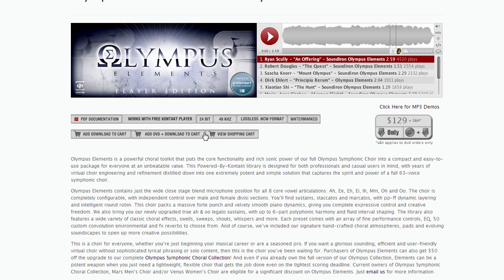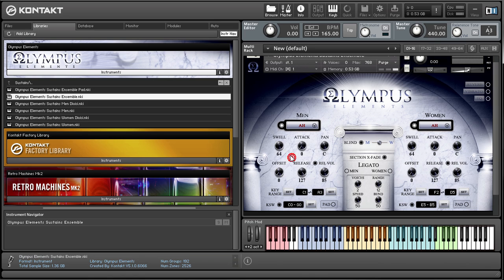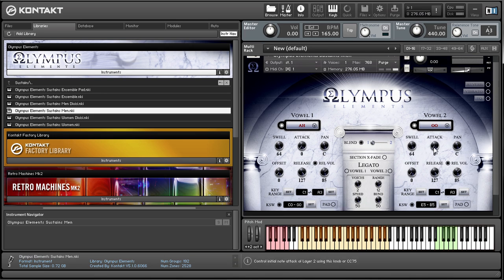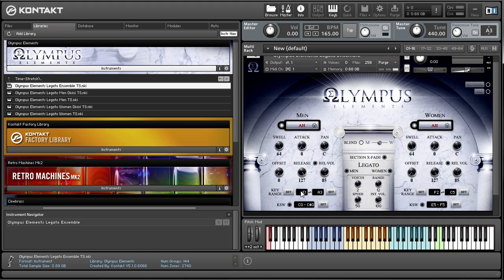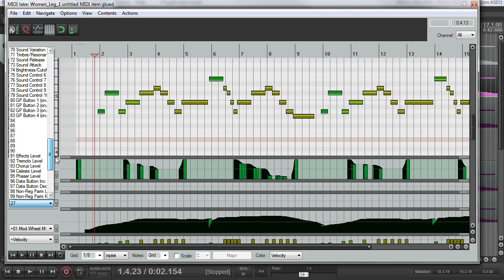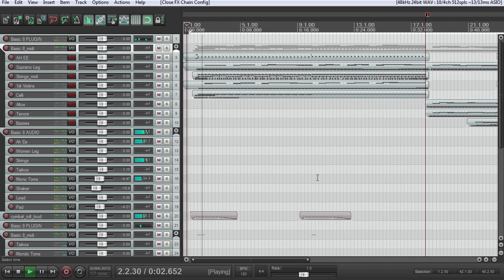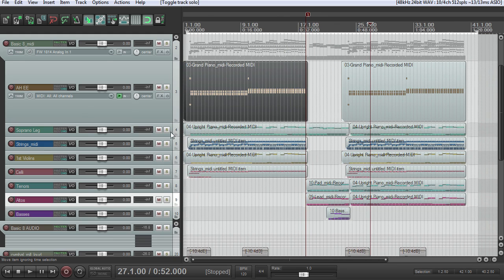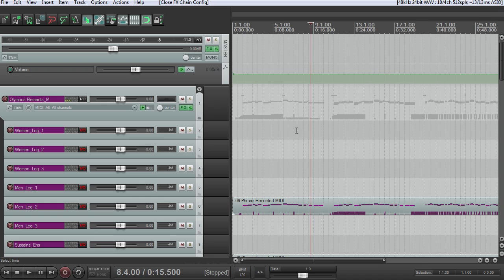Expand Your Sonic Palette with Olympus Elements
In this tutorial by Dave Bode, we will take a look at SOUNDIRON's Olympus Elements Choir Kontakt Library. We will check out the main patches in the library and look at some tips to make it easy to use. We will be looking at three short example tracks that use the library and talk about some sequencing and programming things to keep in mind to get the most out of this library!